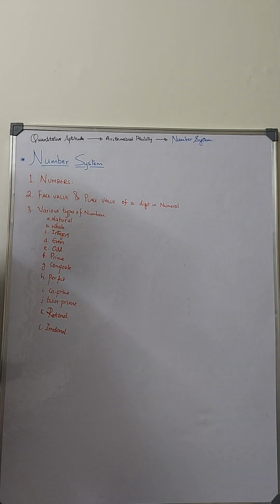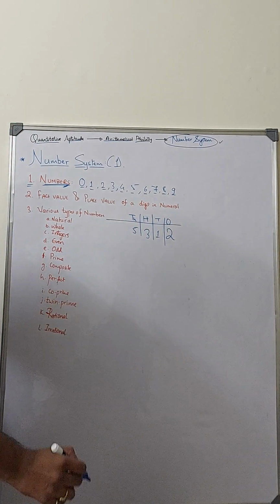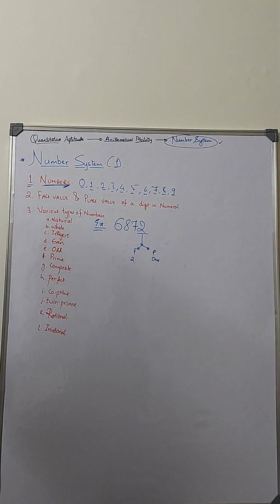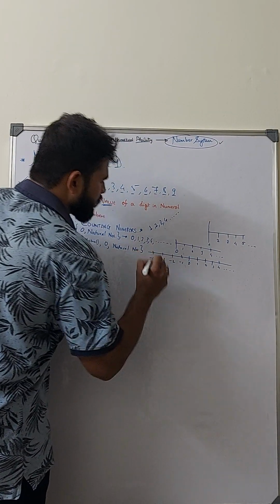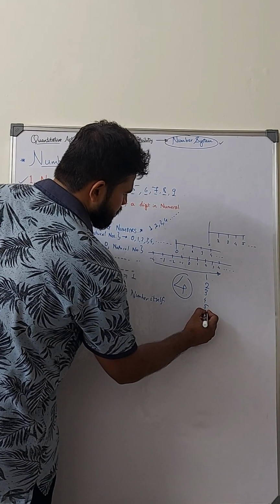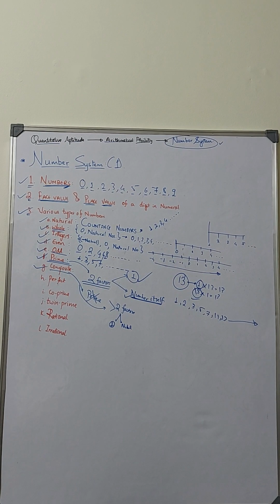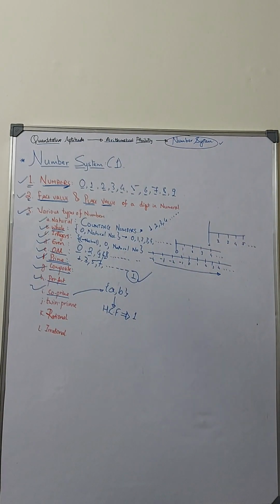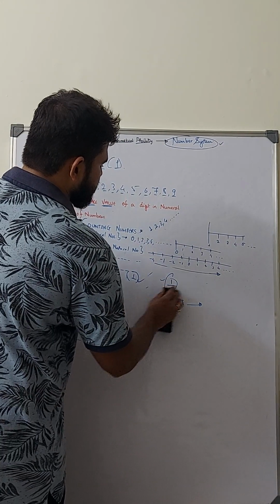NUMBER SYSTEM PART - 1 | QUANTITATIBE APTITUDE | ARITHMETICAL ABILITY MADE EASY | JEE MAINS GATE PO